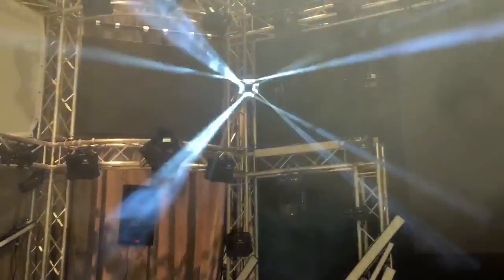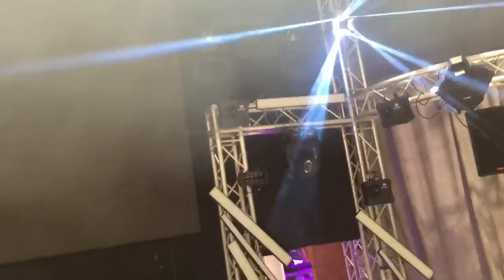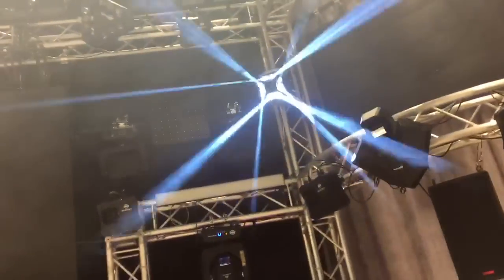Ninja please! The new ADJ Nina 5R from LDI 2015!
Check out this really cool effect from LDI 2015 by ADJ